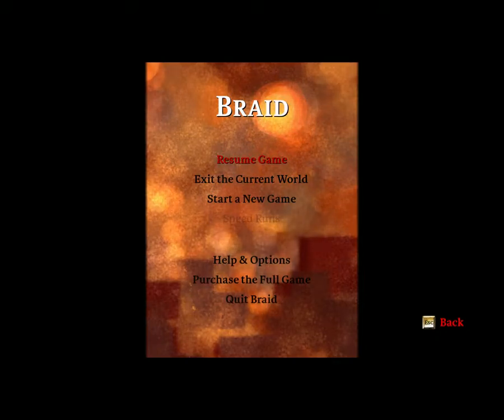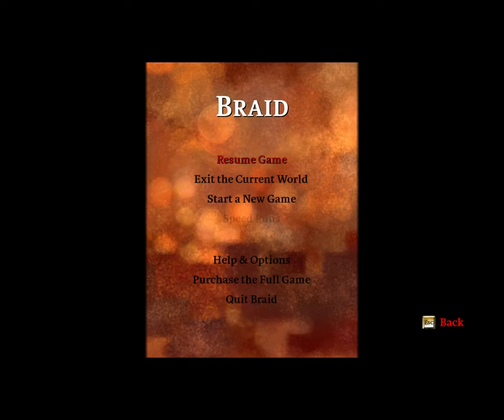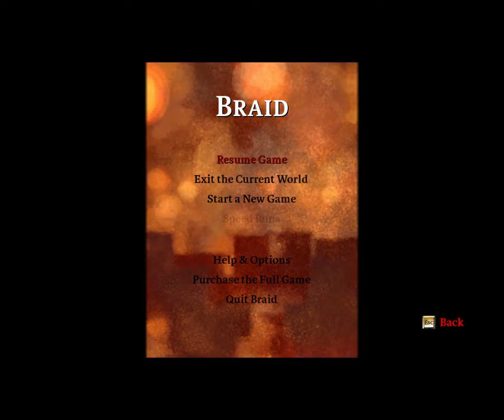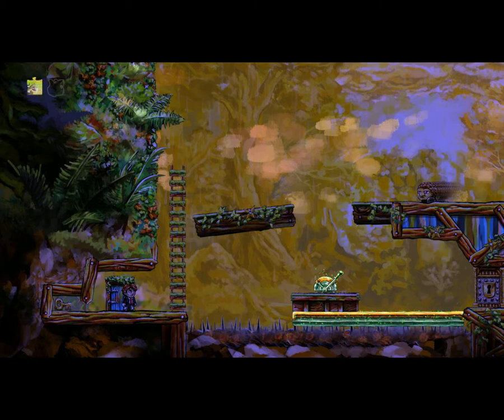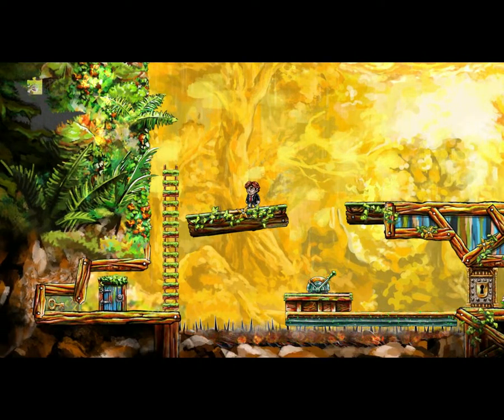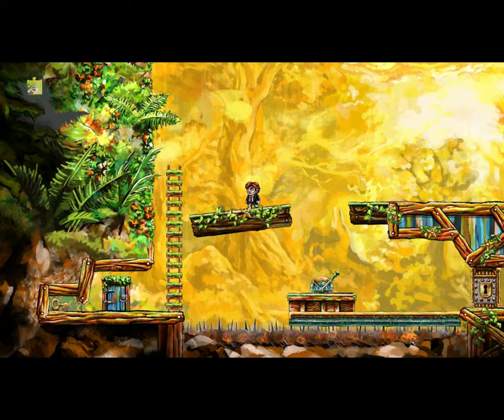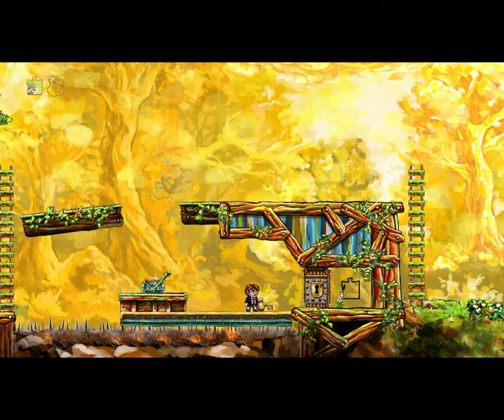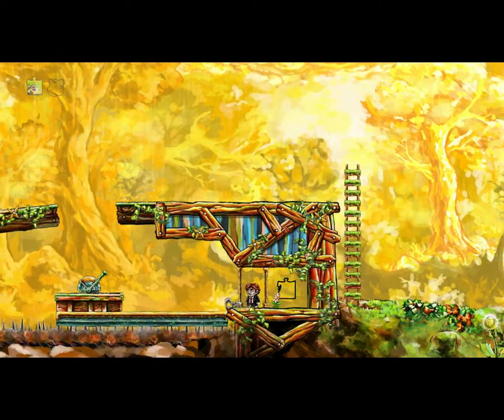Mini Review 1- Braid, What it's about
A video explaing what the new puzzle game, Braid, has in store.